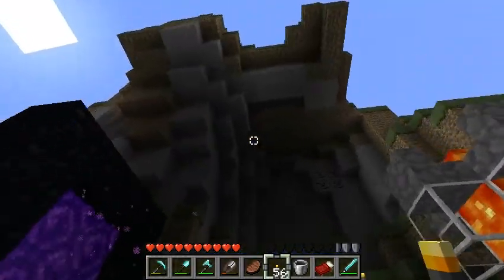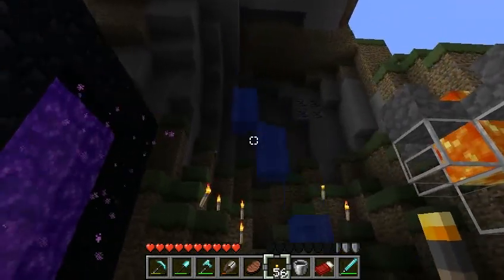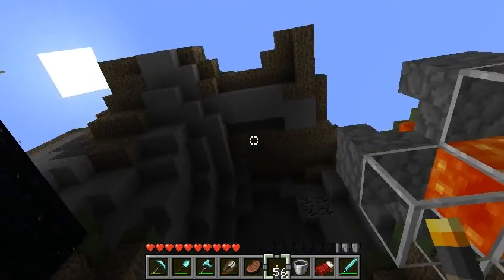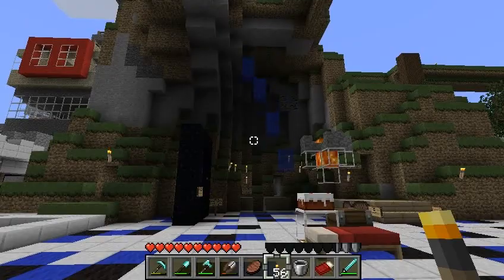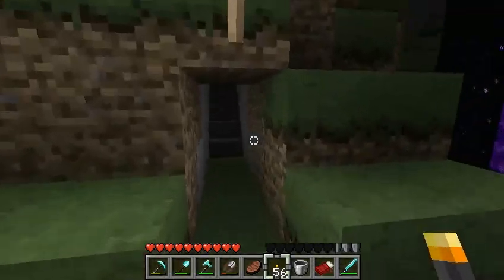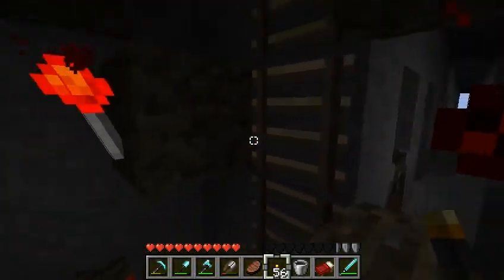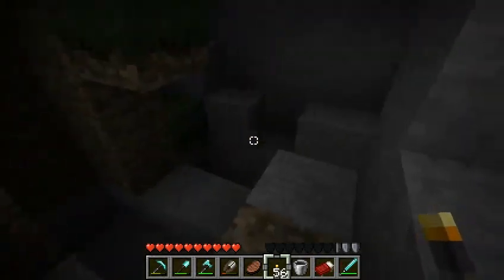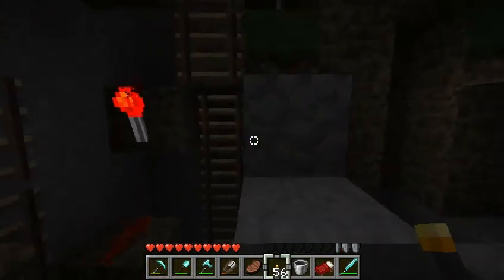Fountain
In the lab tour video, Crazycake showed his single fountain experiment. Here he puts it to good use in sprucing up the Spawn area.

(though the download there doesn't have this object yet).